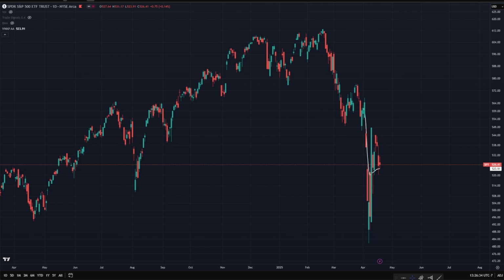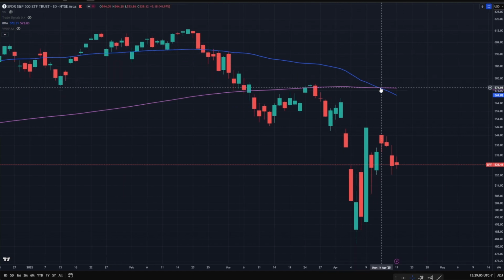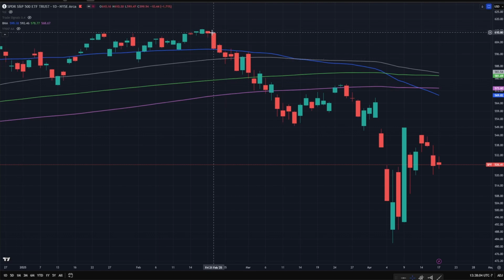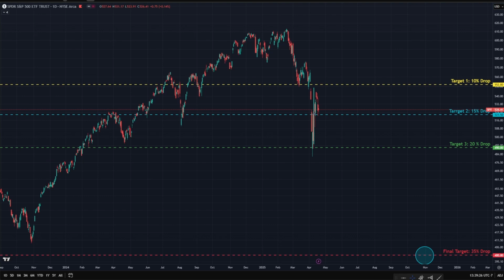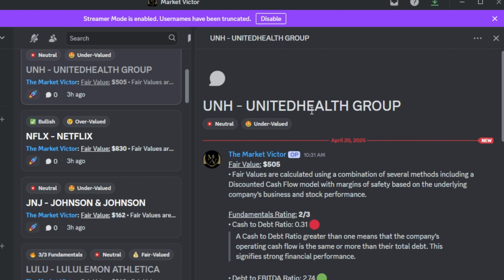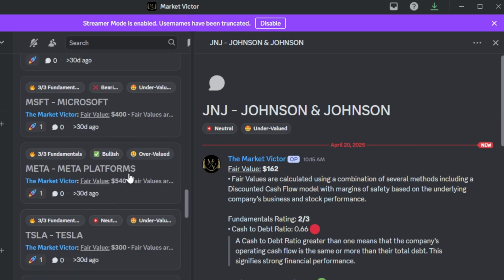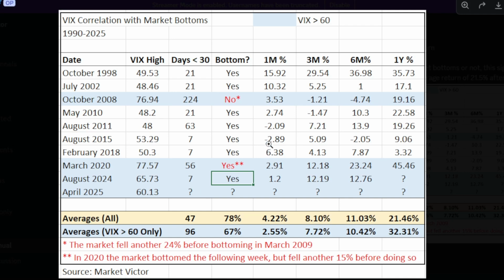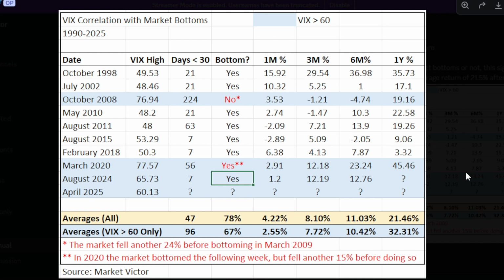Stock Market Analysis | 4/20/25 | A Market Bottom is Likely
Every week, I analyze the stock market using a blend of technical indicators, price action, and macro fundamentals to help shape both short-term trades and long-term investing strategies.

In this video, I break down the current state of the stock market using detailed technical and fundamental analysis, including:
• SPY chart breakdown with AVWAP Q
• Short-term and long-term market trend using moving averages
• What the latest "Death Cross" really means
• A powerful VIX study that signals market bottoms
• Valuation updates on United Healthcare, Netflix, and Johnson & Johnson
• Investment strategy if the market heads lower

Whether you're an investor or trader, this analysis gives you the data you need to make informed decisions in today's market.

Join the Market Victor community for FREE and take your investing and trading to the next level:

• AfterHour: @MarketVictor

I'm open to feedback and questions, just post them in the comments!

Chapters:
0:00 - 9:54 - Technical Analysis
9:55 - 14:35 - Fundamental Analysis
14:36 - 19:26 - VIX Study

Beat the Market, Become a Victor!